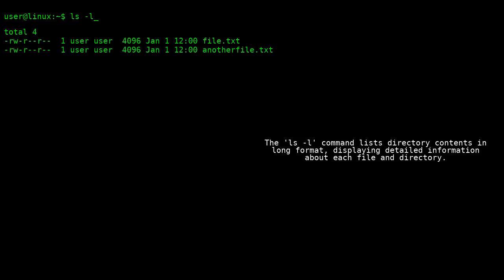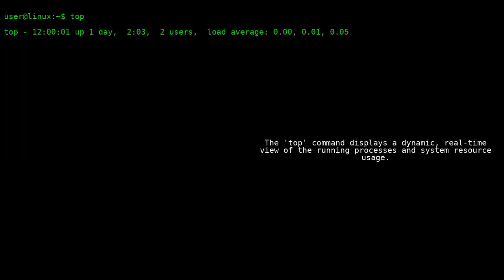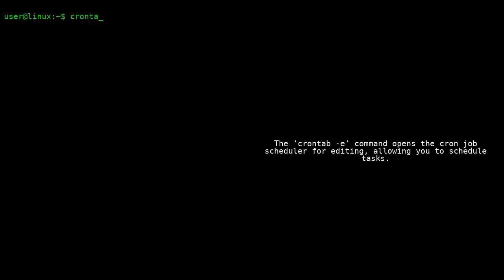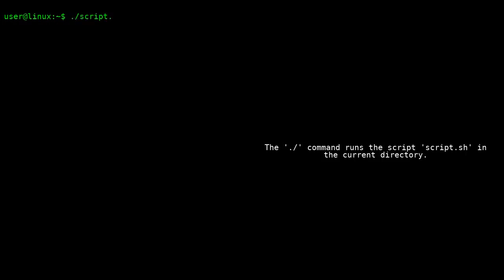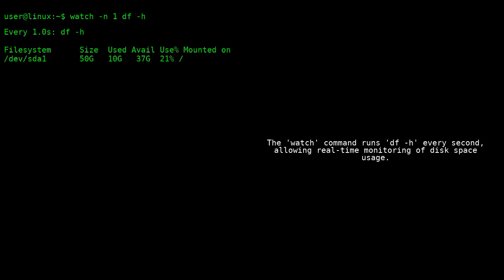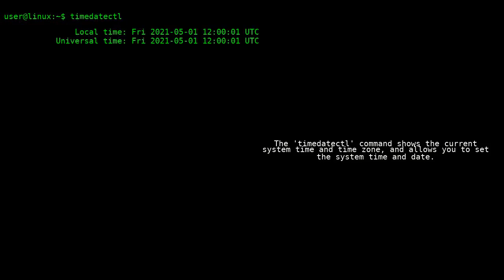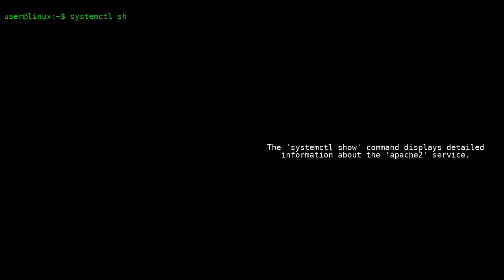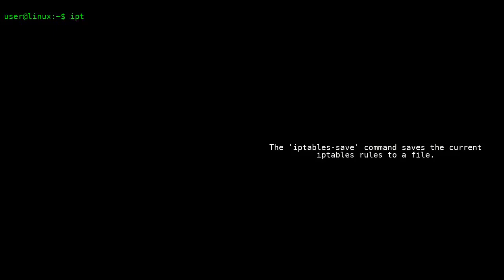Master Linux Commands: From Beginner to Expert | Terminal Tutorial Series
Welcome to our Linux Terminal Tutorial Series! Whether you're a complete beginner or looking to sharpen your skills, this video will guide you through the essential Linux commands that every user should know. Learn how to navigate the file system, manage files, control processes, and much more, all while enjoying a cool hacker-style terminal aesthetic.In this video, we cover: Basic commands like ls, pwd, and cd File management with cp, mv, and rm System monitoring using ps, top, and htop Network troubleshooting with ping, ifconfig, and traceroute Advanced tasks like crontab, iptables, and systemctlPlus, get tips and tricks that will make you a power user in no time!🖥️ What you'll learn: How to effectively use the Linux terminal Key commands for everyday tasks Advanced techniques for system administration Real-world examples and practical applicationsDon't forget to like, share, and subscribe for more Linux tutorials and tech content!🔔 Hit the bell icon to get notified about our latest videos!Linux